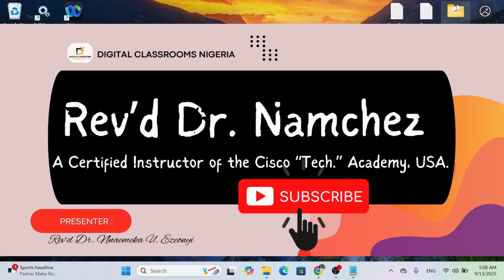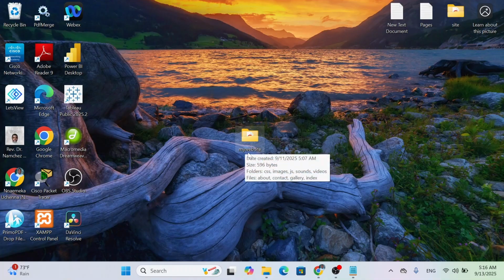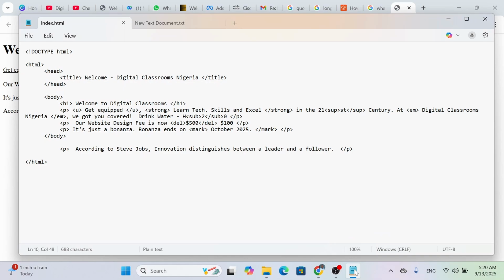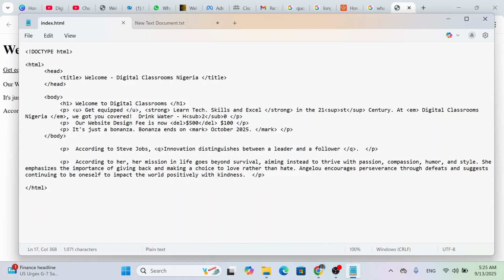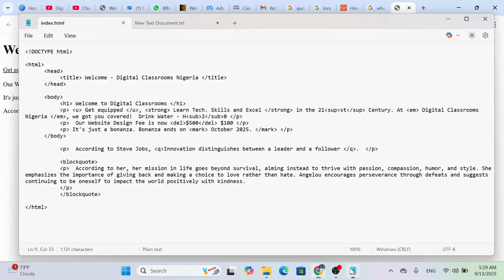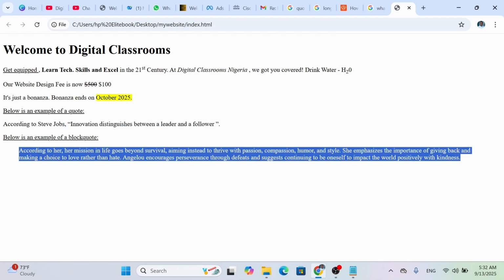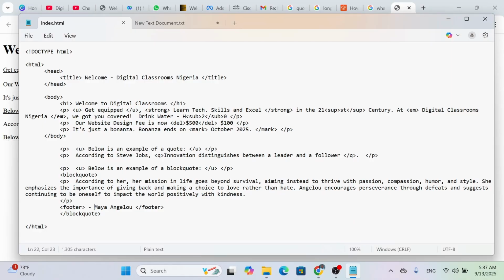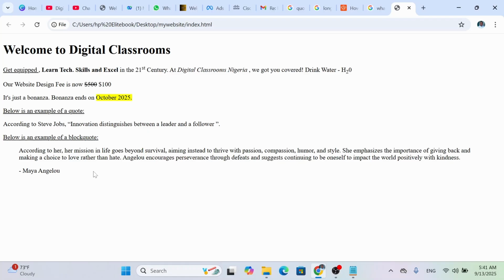HTML Quotes and Blockquotes003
How to add quotes and blockquotes in HTML, and how to add footer to the blockquote.
You also learn how to add a URL link to a HTML quote, accessible only to screen readers.
Join the Cisco Networking Academy.